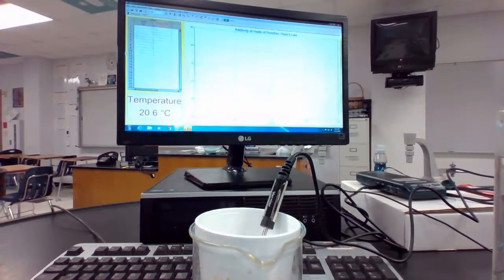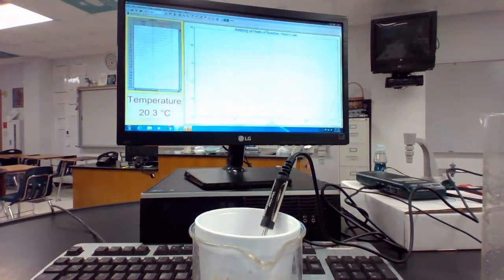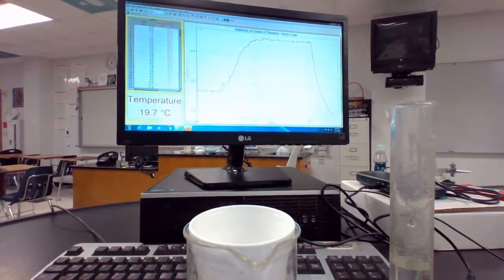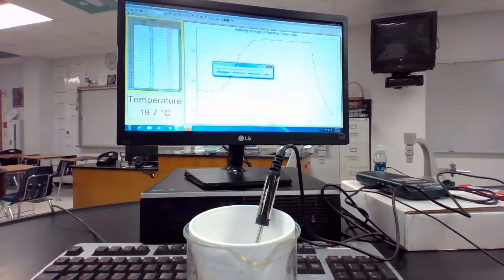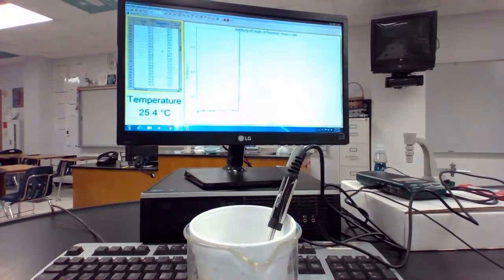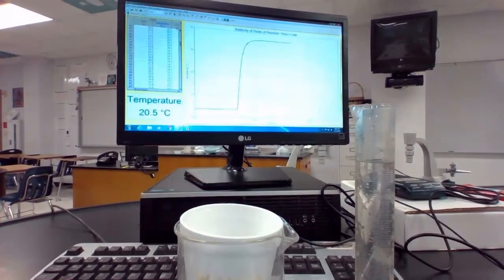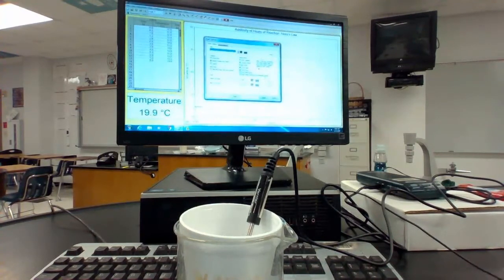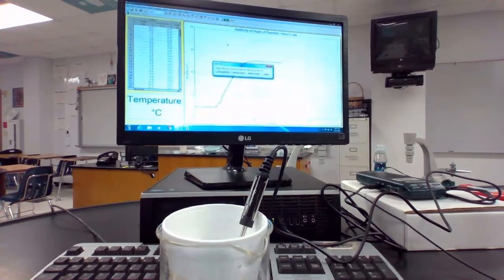Enthalpy Lab Data